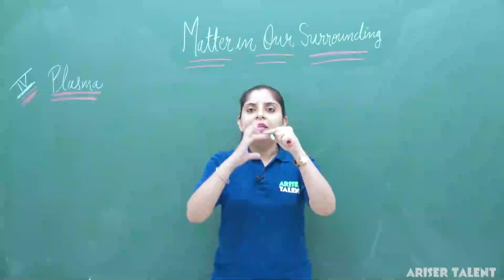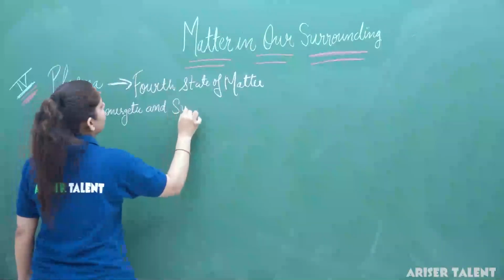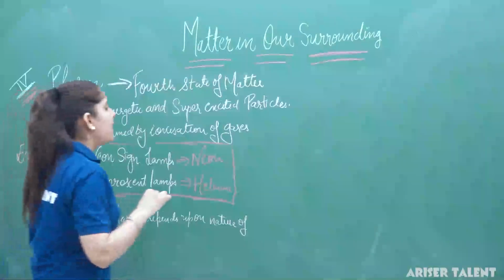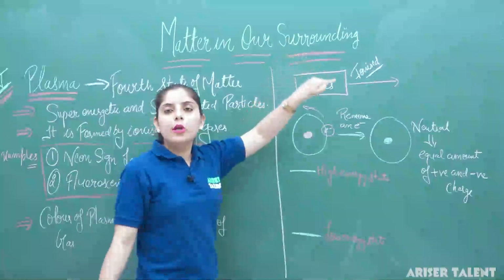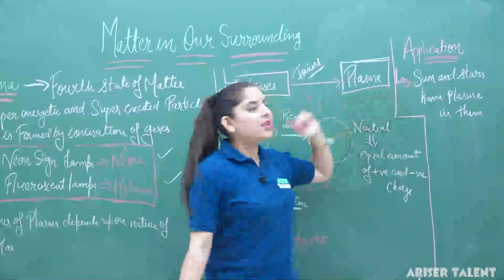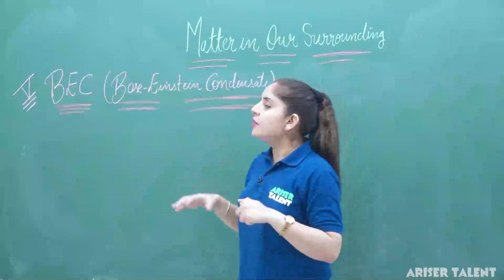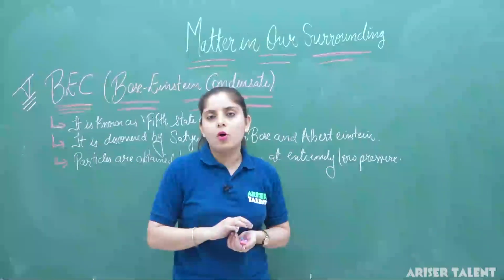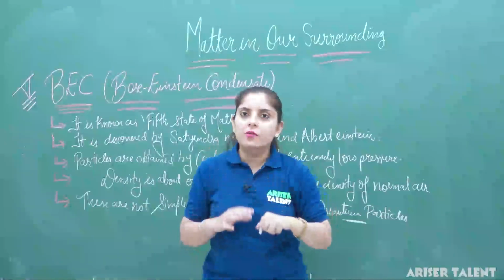Matter in Our Surrounding | Plasma and BEC | Complete English Medium | Class 9 Term 1 | AT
Our courses include:
1. HD Video Lectures designed by top faculty of Kota.
2. Study Material prepared by experts.
3. Test Series to boost your preparation.
4. Previous Papers and Sample Papers.
5. 24X7 Online Streaming Course
6. Mind Maps
7. Access anytime, anywhere using any device Ariser Talent is an online Education platform for JEE, NEET, NTSE & CBSE 7th to 12th The Best e-Learning app for IIT-JEE MAIN & ADVANCED | NEET Medical | CBSE XI&XII | CBSE IX&X (FOUNDATION & NTSE) Preparation.